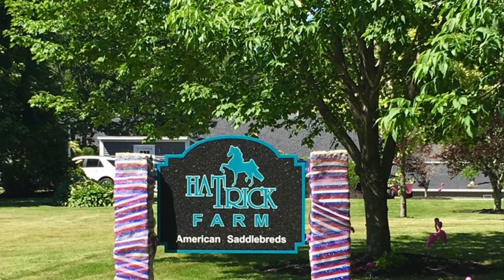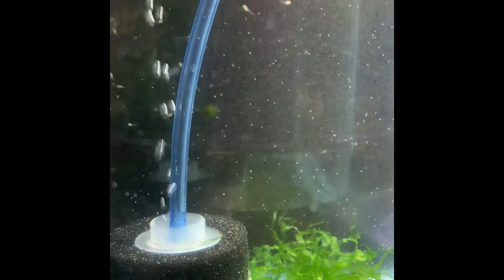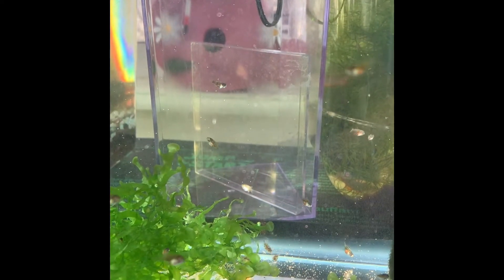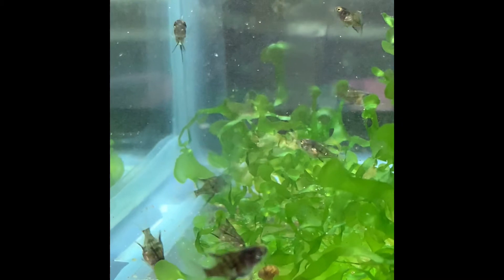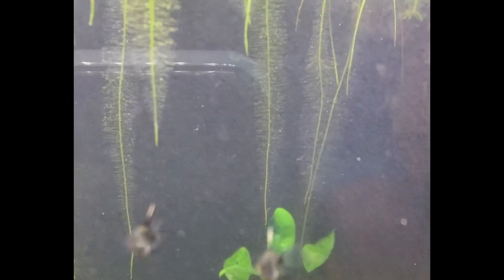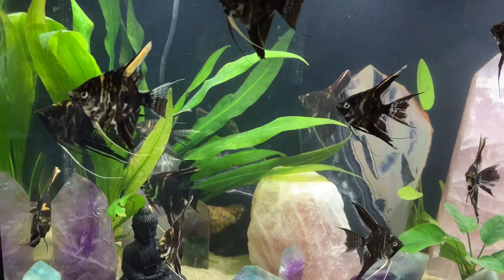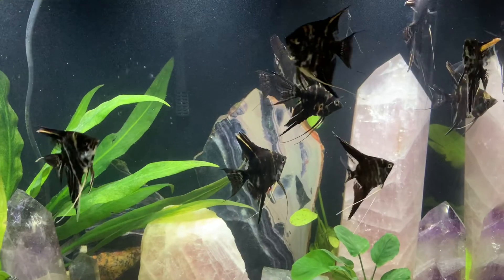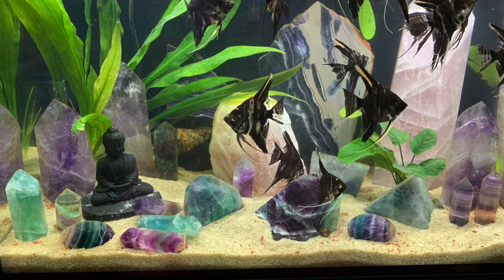💛ANGELFISH SPAWN | BREEDING ANGELFISH | HATCHING THROUGH 4 1/2 MONTHS!! | 💠HAT TRICK FARM💠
This is an over-time growth video of one of my angelfish spawns.
Day 1 Through 4 1/2 Months.